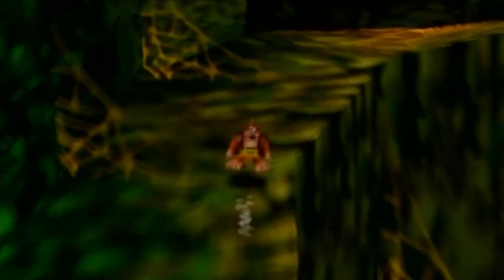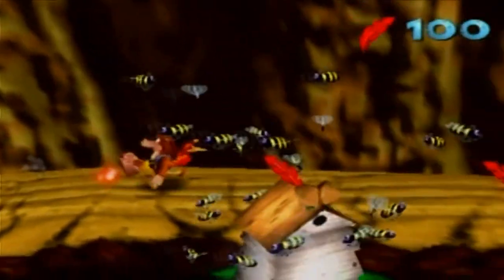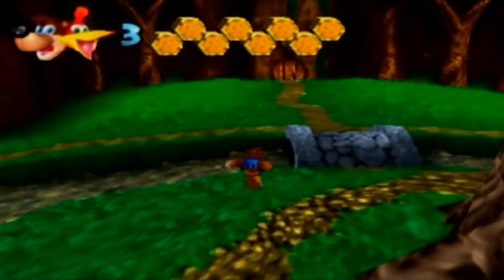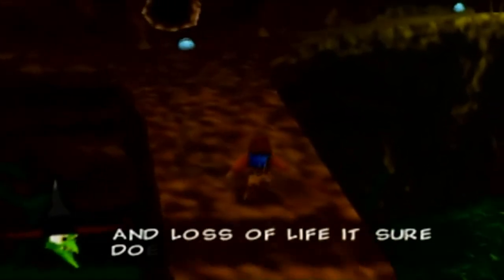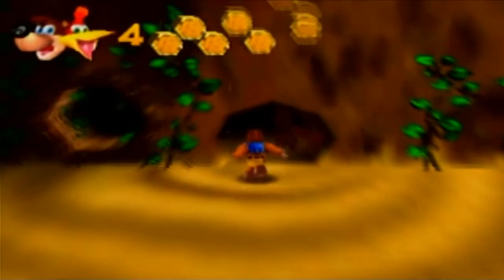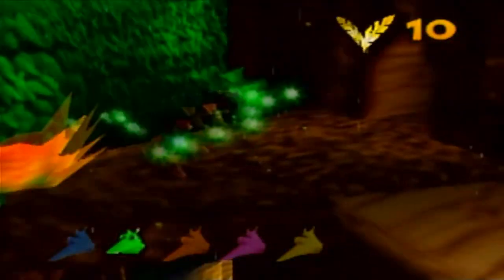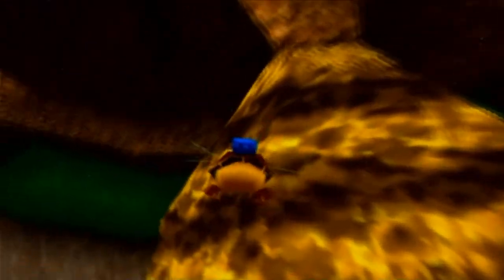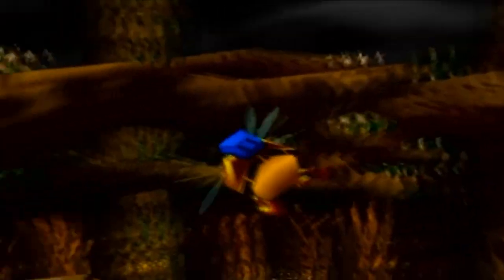Banjo-Kazooie Part 16 (Click Clock Wood): in which Arty beats up birds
By far the largest world in the game. Let's start climbing!